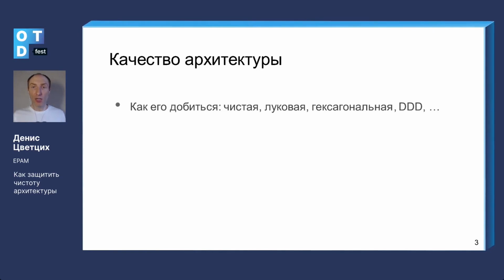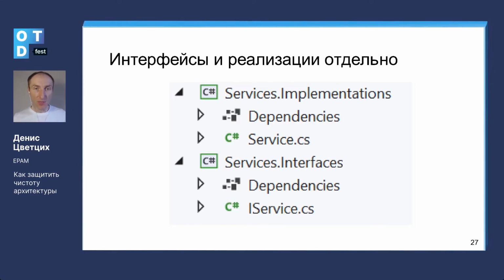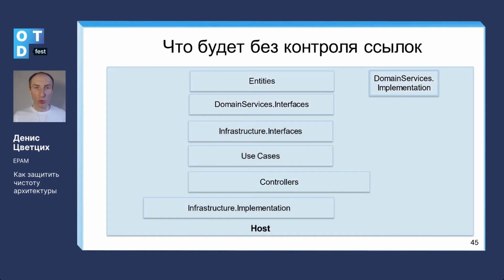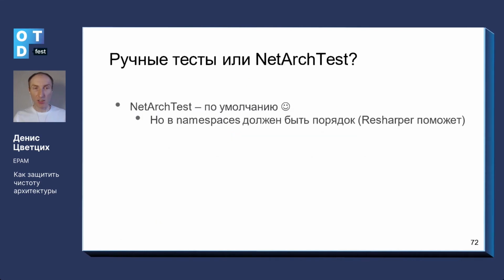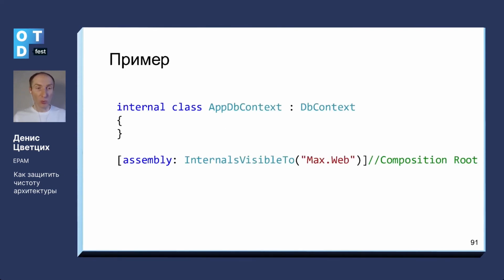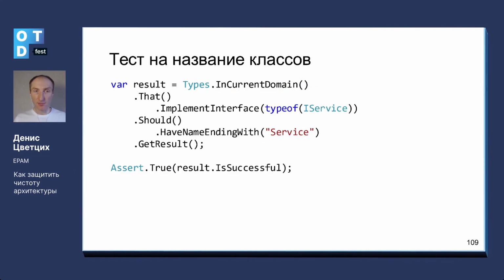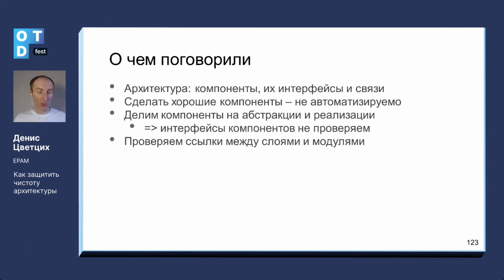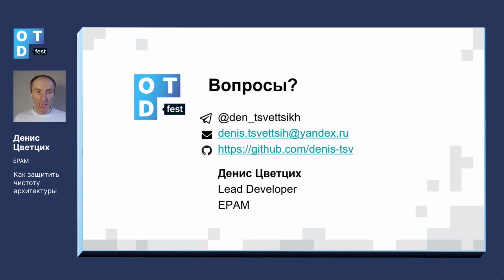Denis Tsvettsikh. How to Secure the Architecture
There is a saying Setting a record is not enough, you need to hold it. Same for project architecture which must be first built and implemented, and then protected from entropy and newcomers. Our objective is to prevent the developer from doing wrong things as early as possible. We will eliminate invalid links between system components, common errors in class design and so on. We’ll also discuss how to implement automatic protection using tests, IDE plugins and existing language constructs.

Denis Tsvettsikh participates in interesting projects and share his experience with the community.